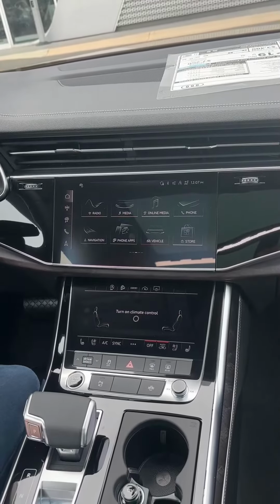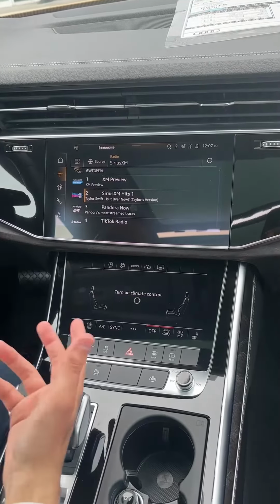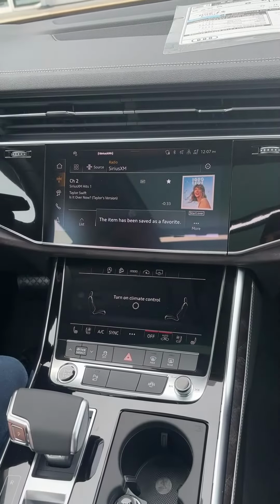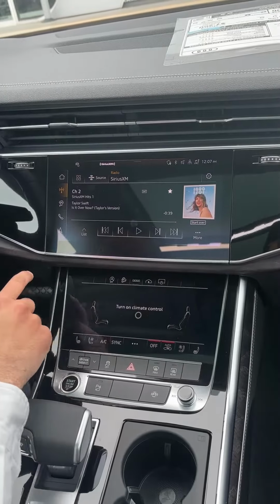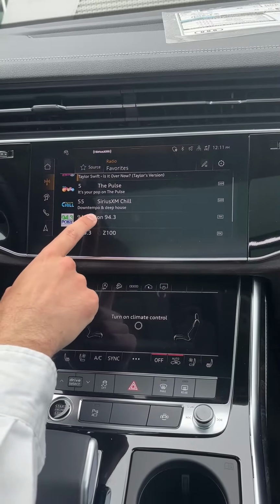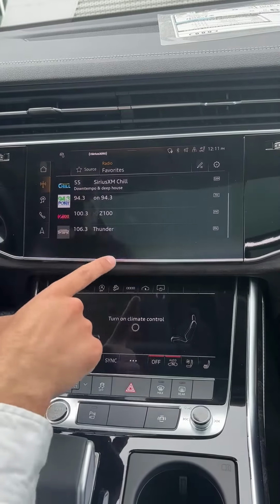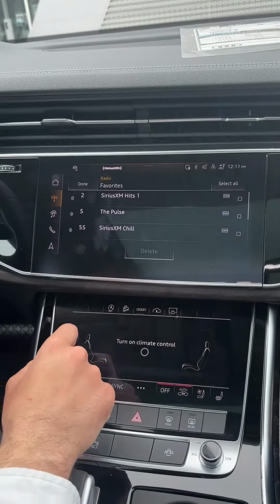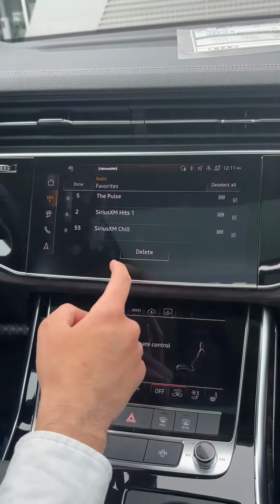Michael is back to teach everyone how to set and remove your radio presets on your Audi.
Come back next week where he informs everyone on how to use cruise control.